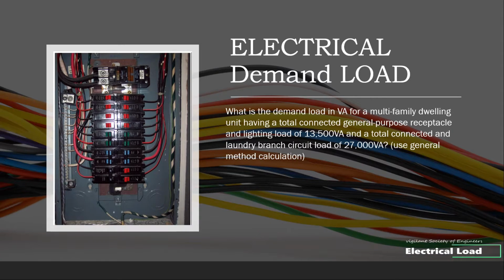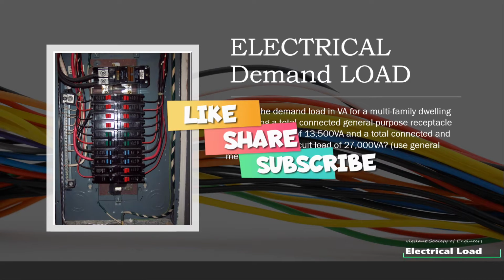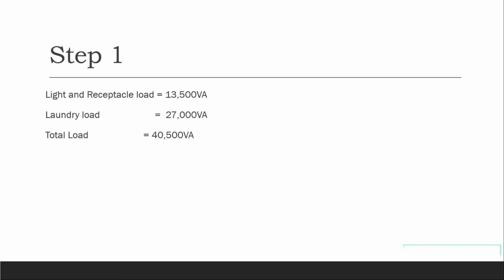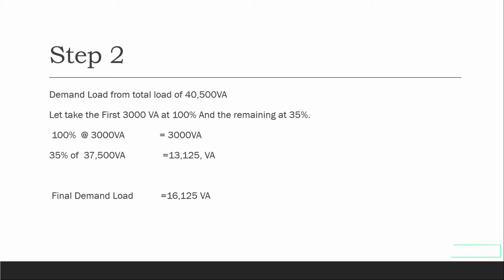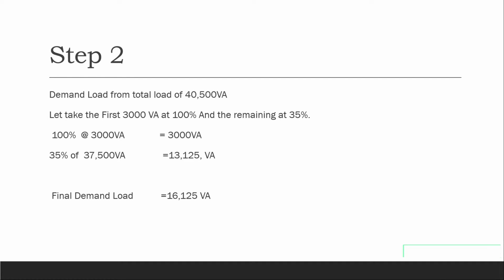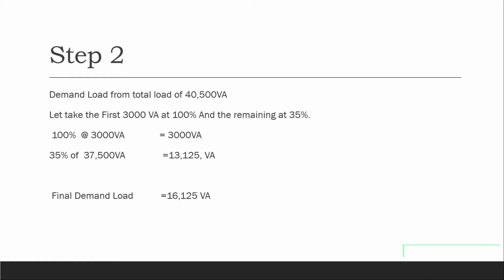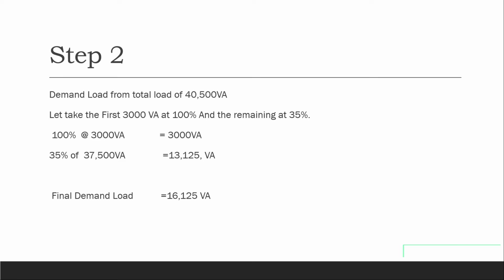ELECTRICAL RECEPTACLE LOAD AND LIGHTING CALCULATION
Go to our for more information on the National Electric Code and other related topics

RaceWay and Conduits
Energy Management System
Electrical Protection